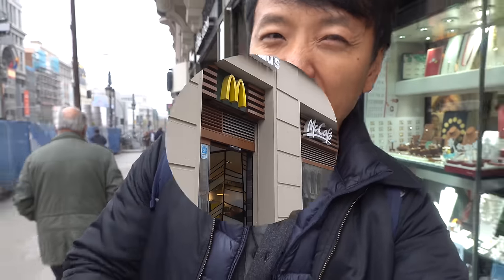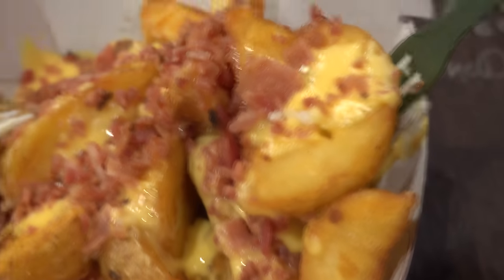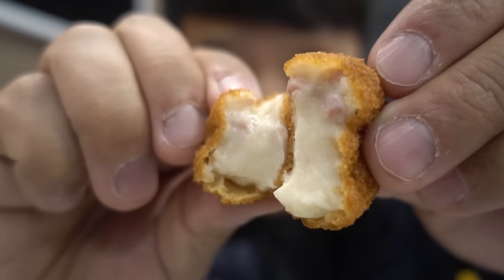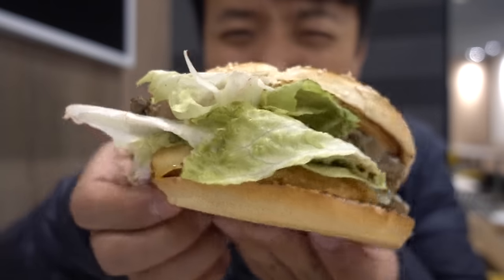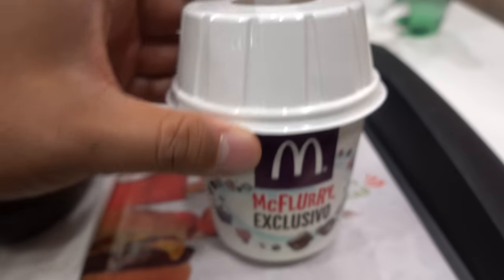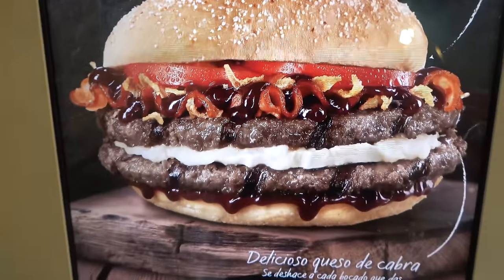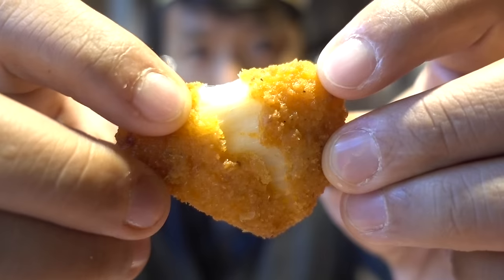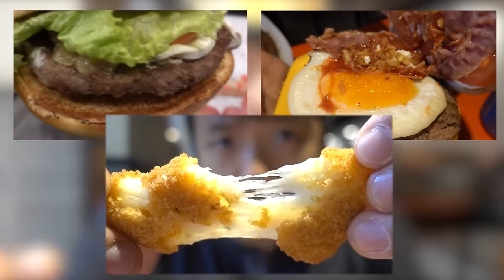McDonald's VS. Burger King in Spain BEST BEEF in The World???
Many of you guys asked me to try out the McDonald's in Spain. And the signature burger at McDonald's caught me by surprise because it was one of the best burgers out of all the McDonald's I've tried. I also loved the cheesy croquettes! After eating at McDonald's, I also stopped at Burger King and tried out some of the interesting items there.

So here's my review and comparison of Europe's McDonald's and Burger King in Spain.